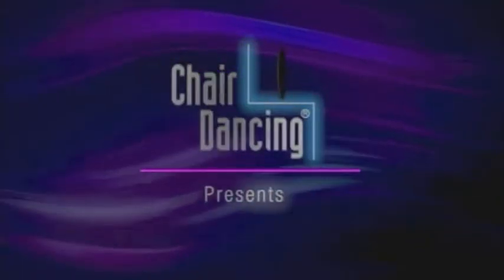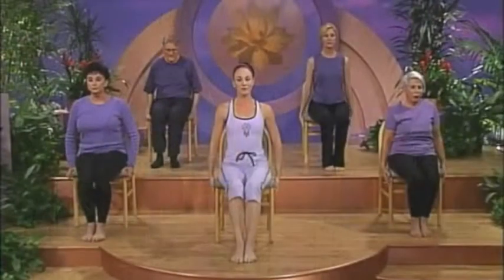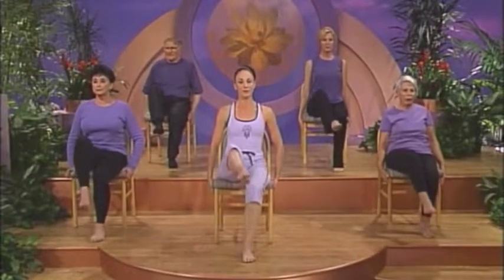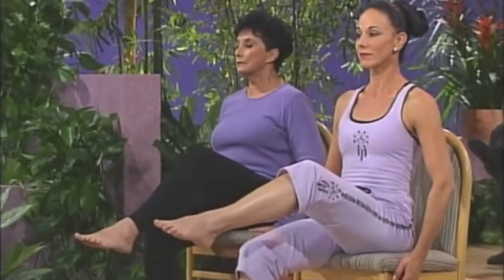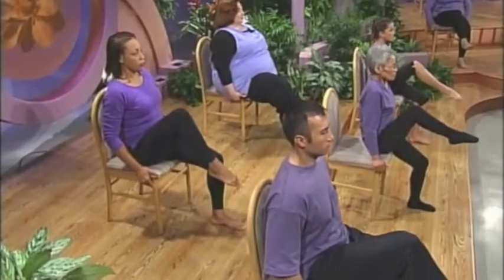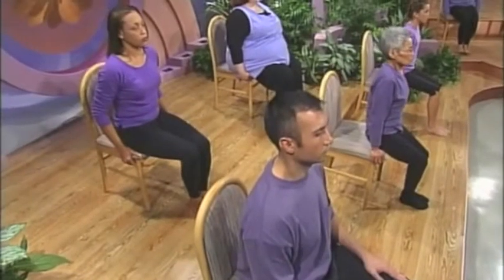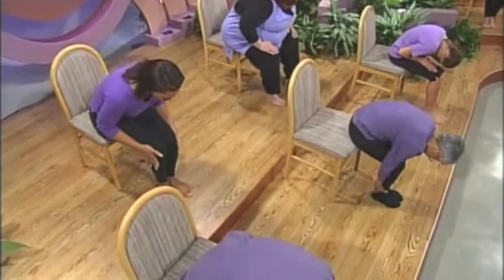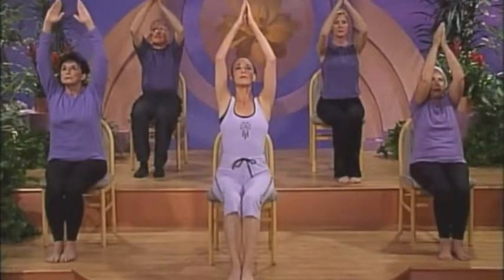V-sit for Abdominal Core Strength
Take 2! 2 minutes to breathe deep and work your core through seated leg movements.  Improve abdominal muscles and balance!